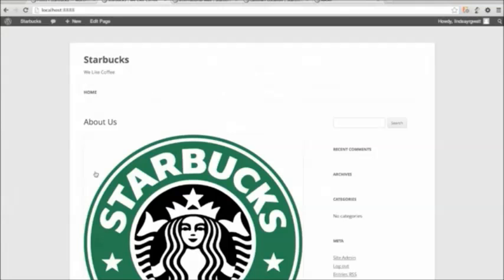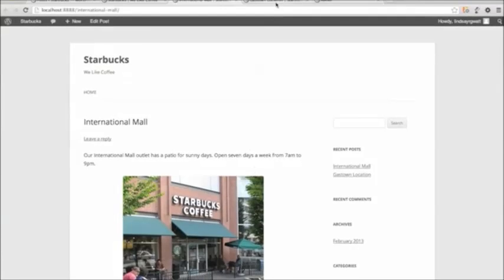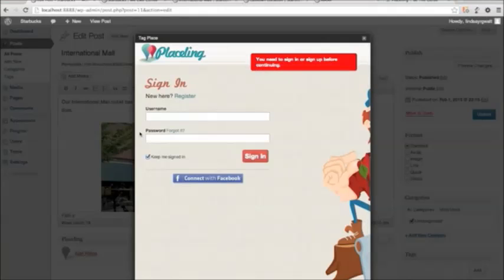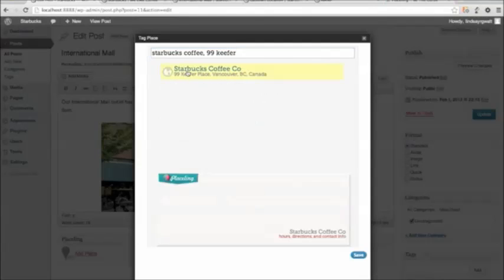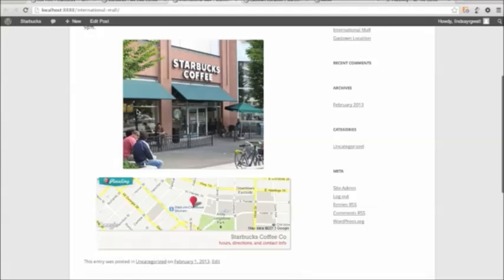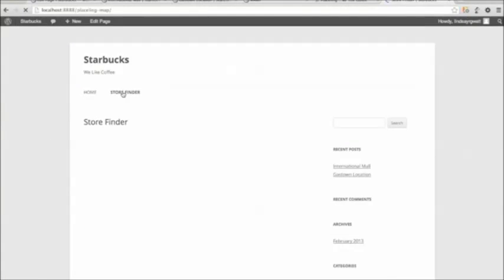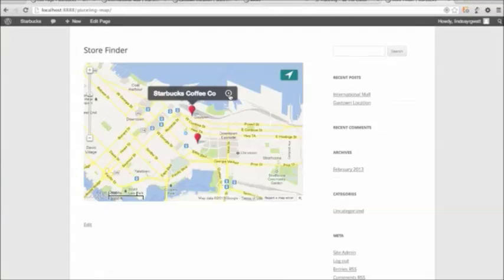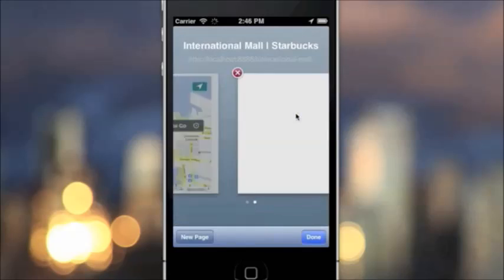How To Create A Mobile Store Finder In Wordpress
With easylocator.net you can have your store locator for your websites within minutes.